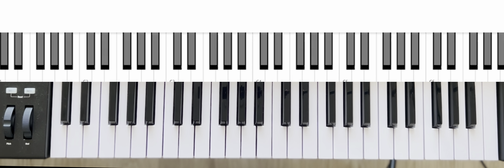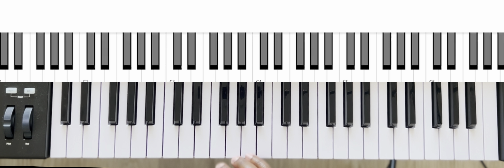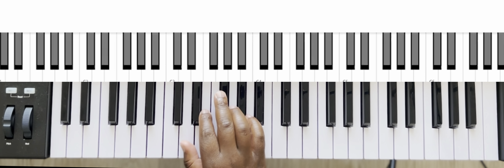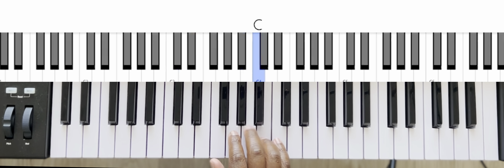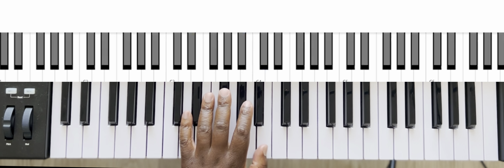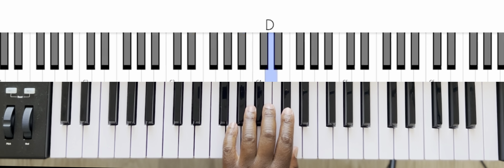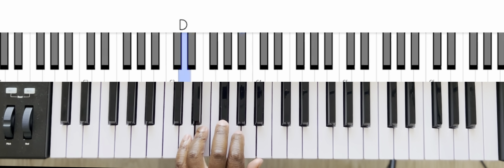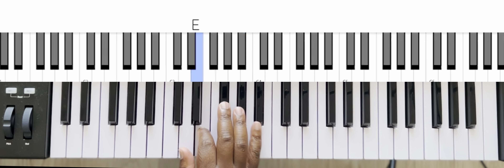D Major Scale Finger Pattern | Beginner Piano Tutorial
Unlock the secrets to playing the D Major Scale with ease! In this beginner piano tutorial, I’ll walk you through the correct finger pattern to help you play the scale smoothly and with confidence. Whether you're new to piano or refining your technique, this guide will set you up for success. Let's dive into the D Major Scale and strengthen your foundation!